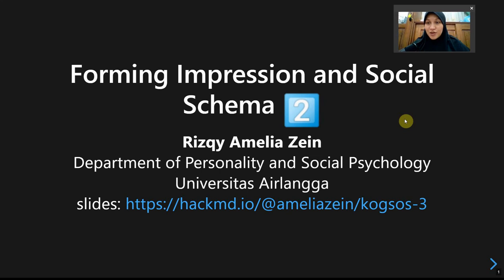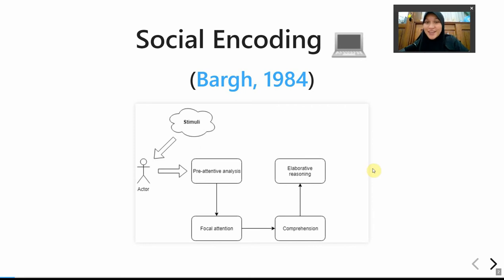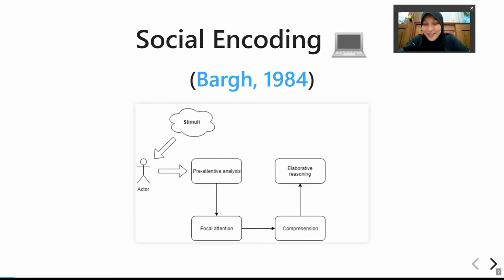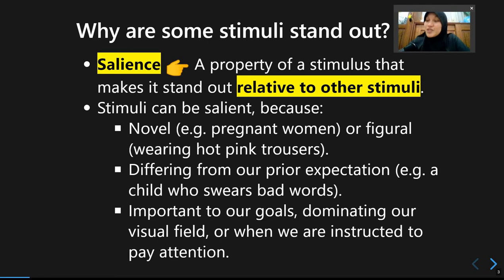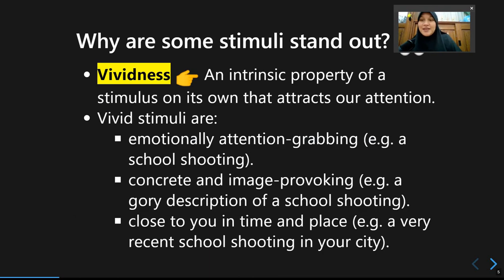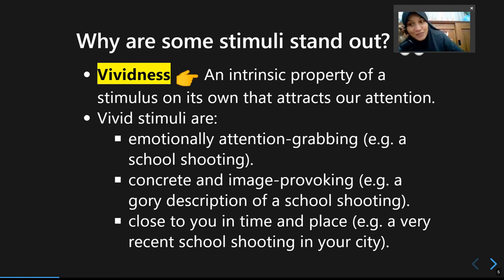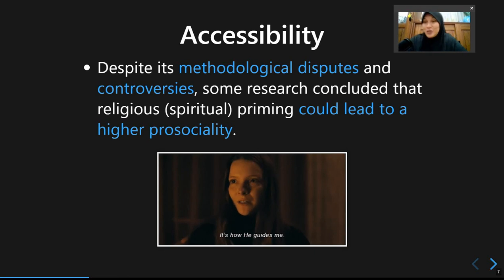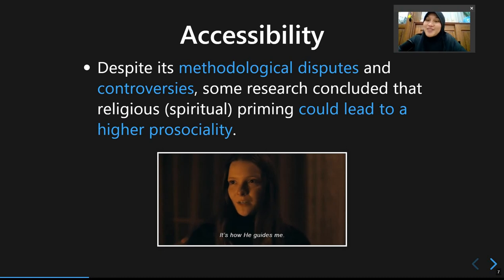Week 3: Forming Impression II (Part 1)